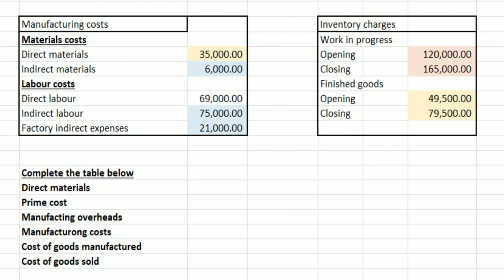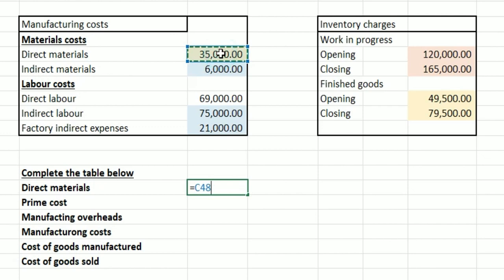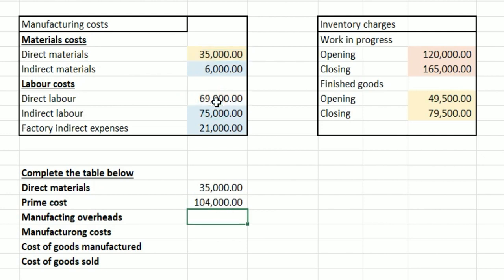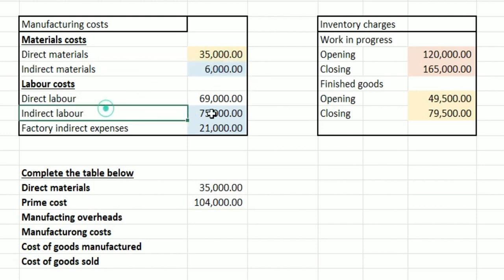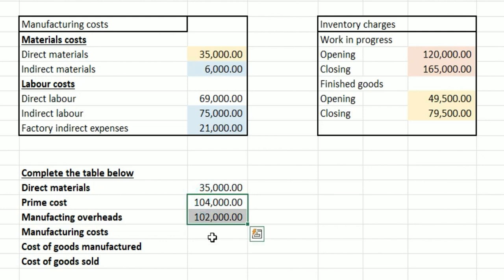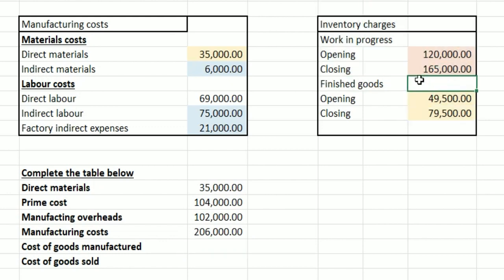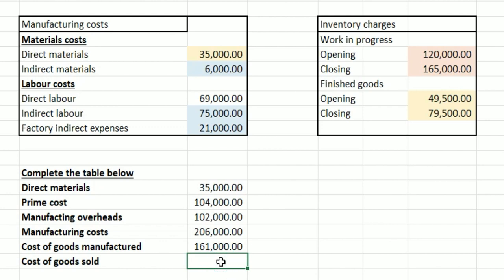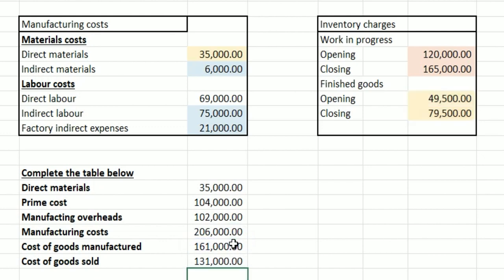Elements of Costing AAT level 2 question walkthrough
In todays video I walk you through an elements of costing question which includes working out the following:

Direct materials
Prime cost
Manufacturing overheads
Manufacturing costs
Cost of goods manufactured